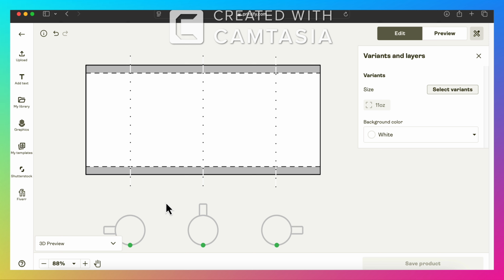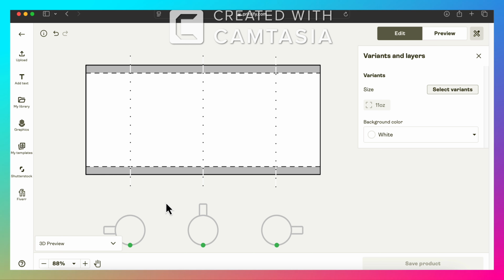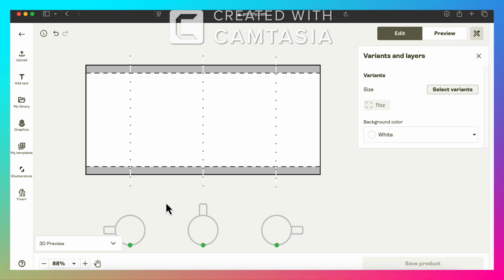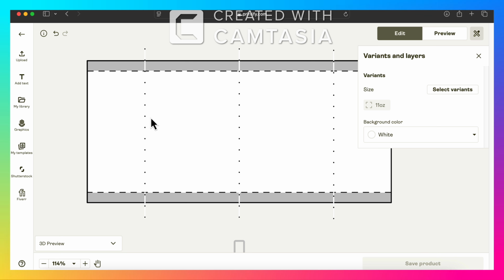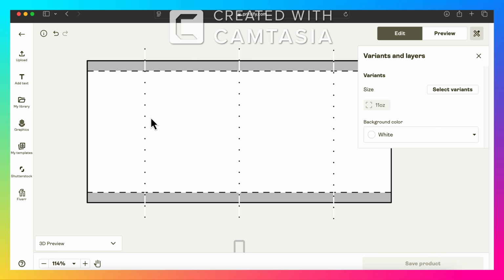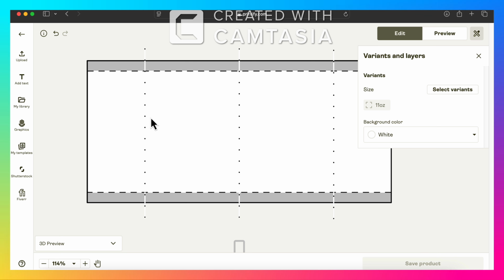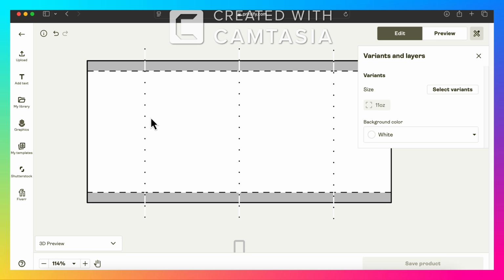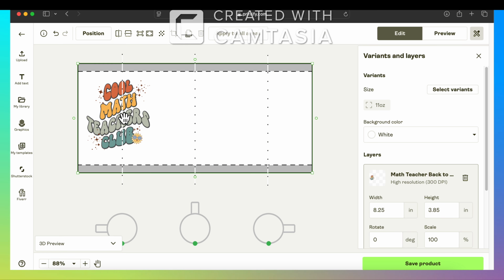Printify Mug Design Template Explainer Video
This is a quick guide for beginners who are struggling to make designs for Printify mugs.